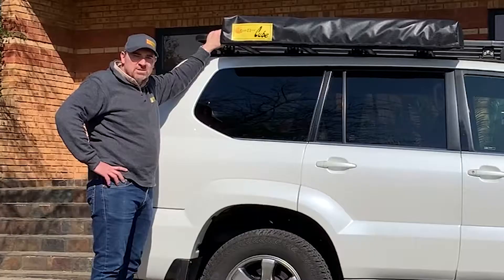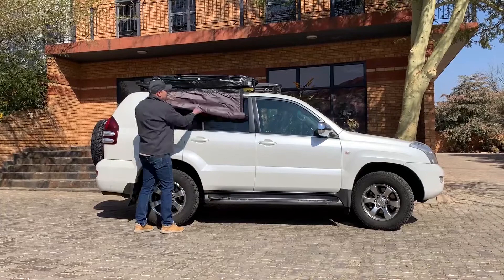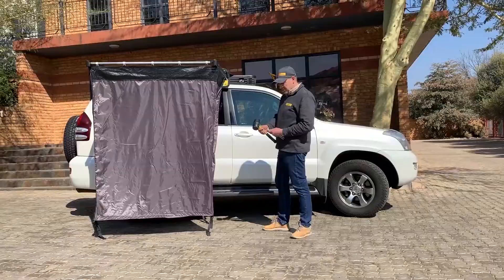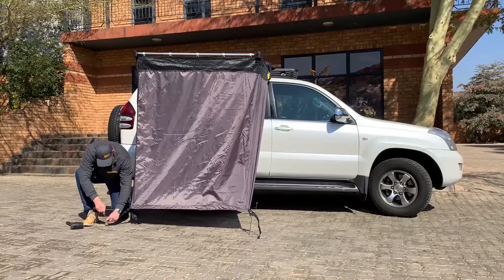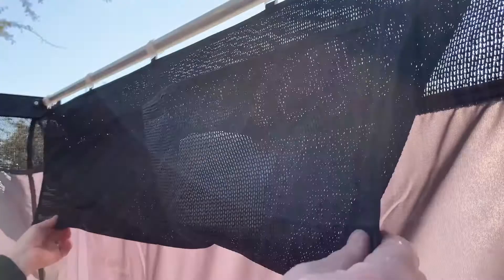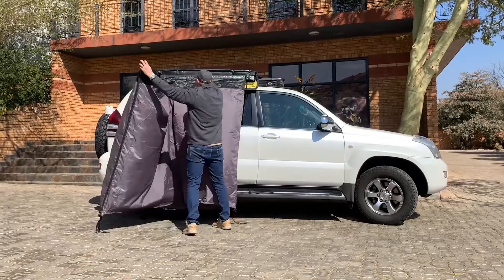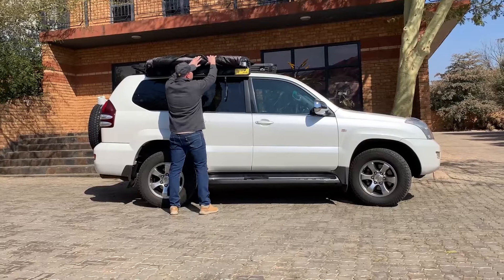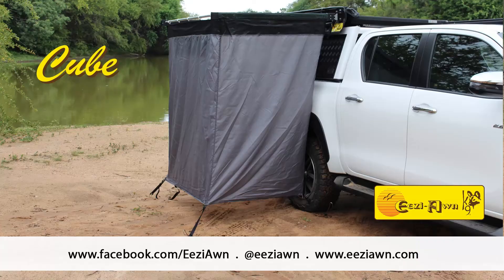The Eezi-Awn K9 Shower / Change Room Cube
EEZI AWN Cube is a lightweight cubical that is easy to roll in and out and is protected from the elements in a bag alongside the vehicle. It sets up in a few minutes using our twist-lock pole mechanism. Creating a cubical alongside the vehicle for privacy, getting changed and showering.

The unit is supplied complete with an adapter kit.

Can be used with the k9 shower arm if there is space on top of the roof rack that allows for it (the k9 shower arm is sold separately).